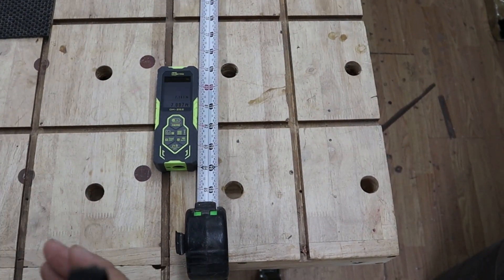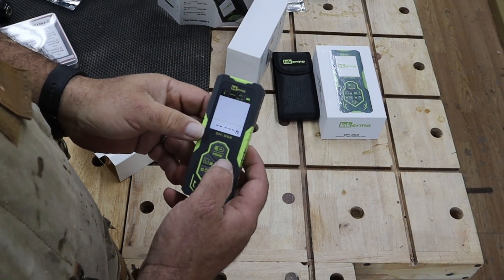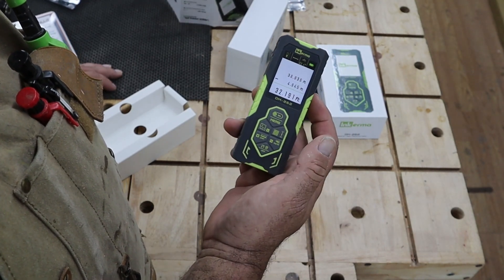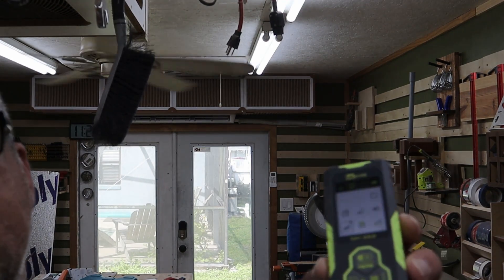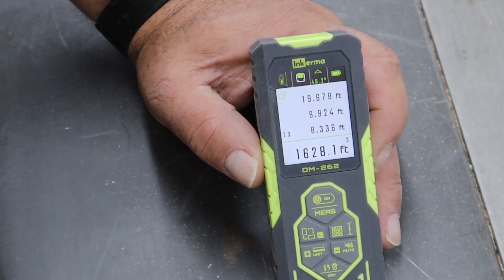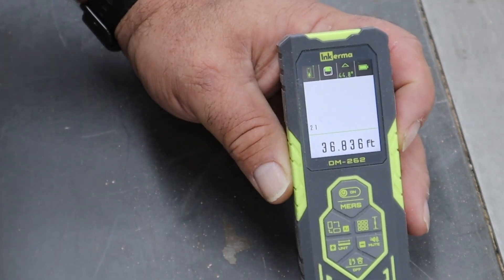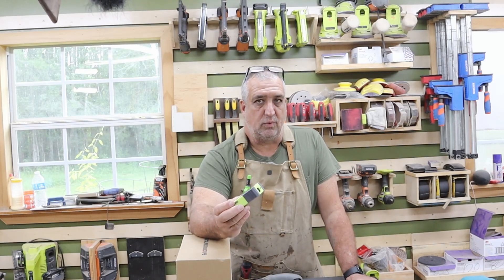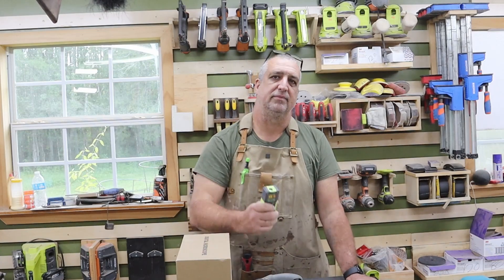Inkerma Bilateral Laser Distance Meter Unboxing and review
I was sent this Inkerma DM-262 Bilateral Laser Distance meter. I found it to be very accurate and easy to use. It can measure items our of reach with a simple click of a button.

HCVURB3S